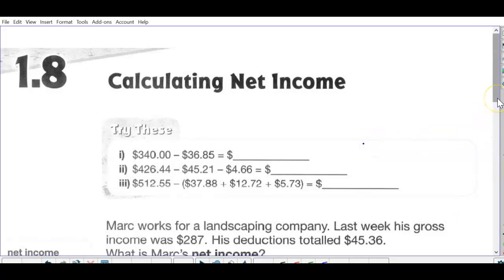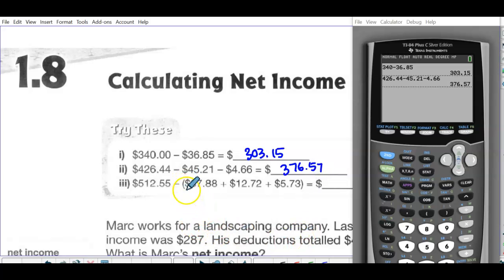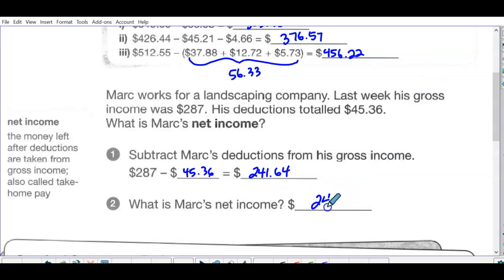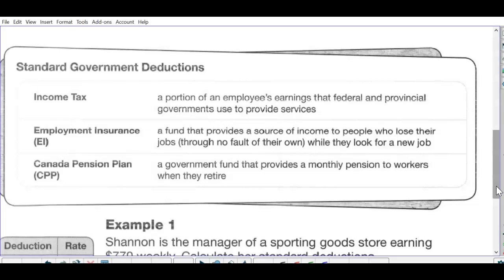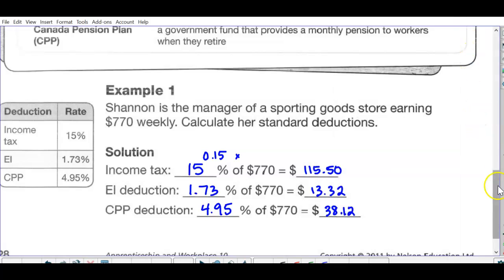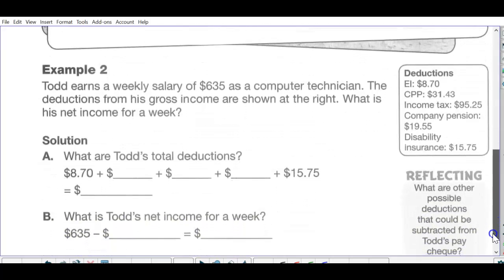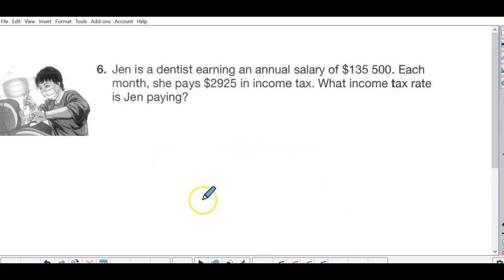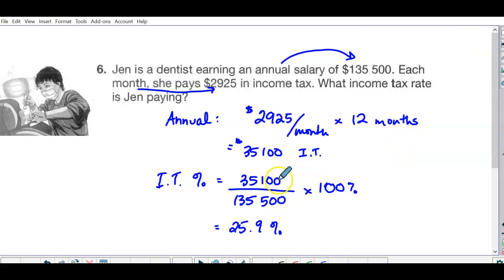10-3 Workbook Ch. 1.8